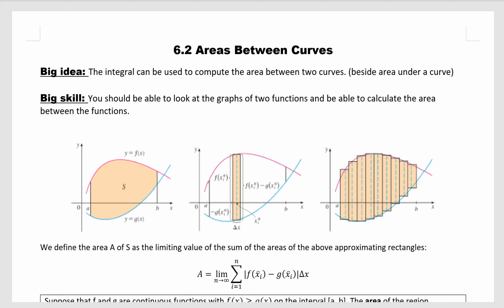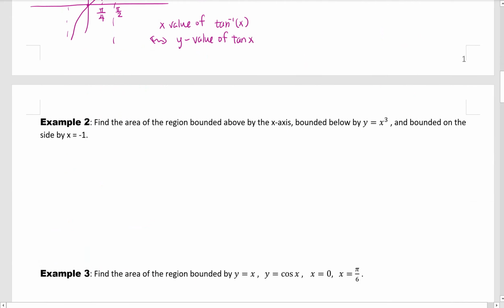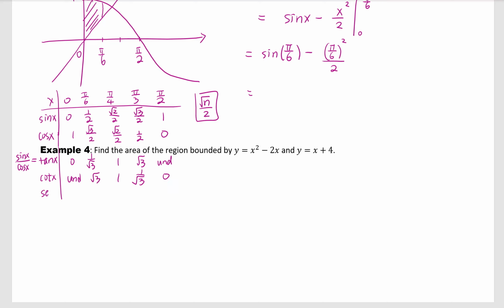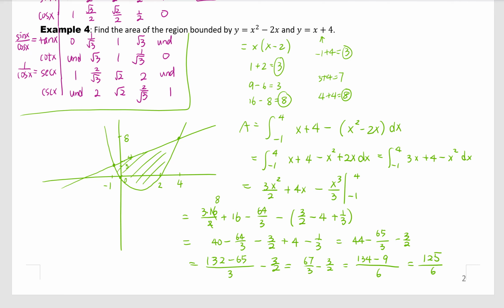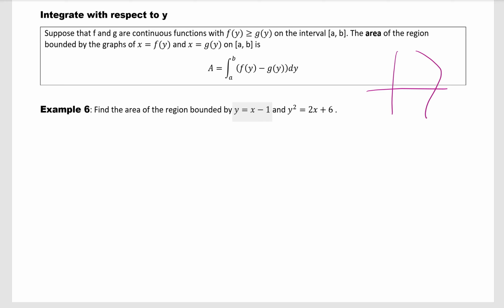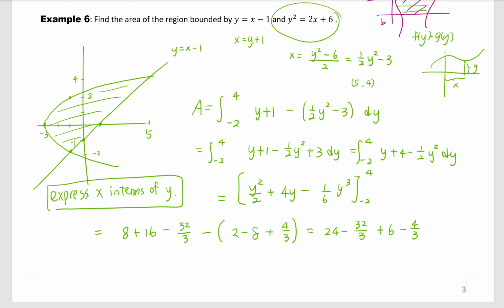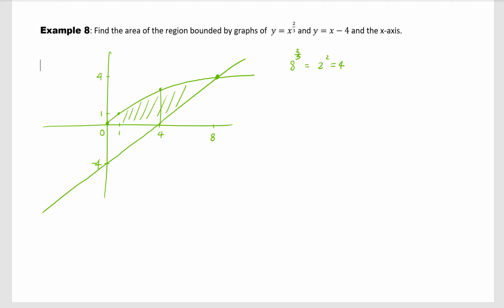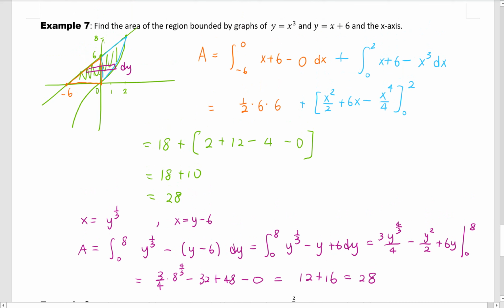ma1210 6.2.mp4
MA1210 Calculus II Section 6.2 Area between curves